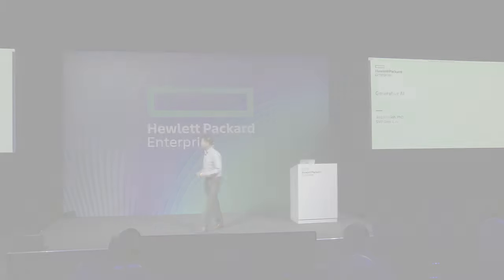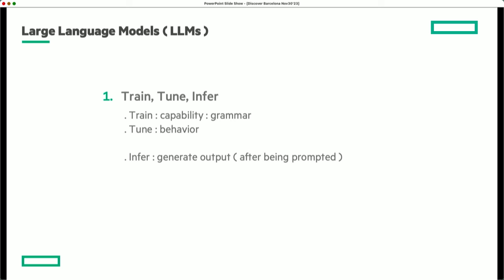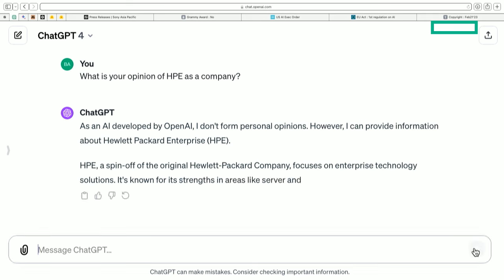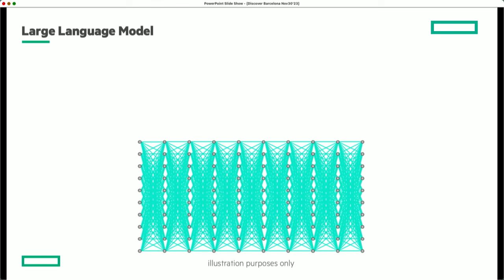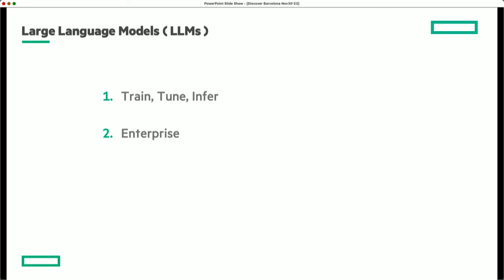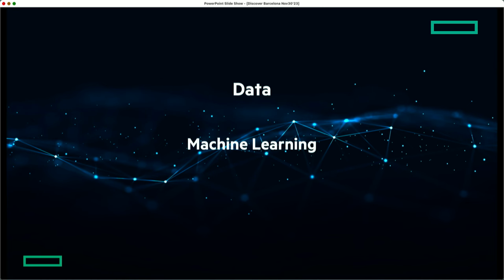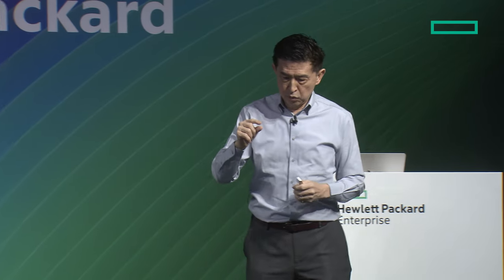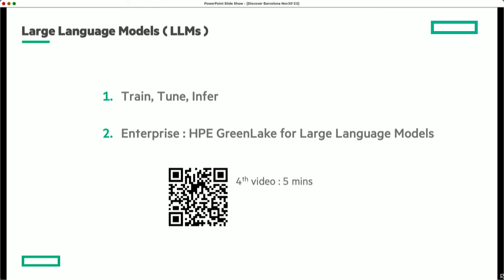Generative AI and LLMs: Disruptions and implications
Discover the widespread influence of generative AI for your business and our world as Dr. Eng Lim Goh, HPE Senior VP of Data and AI, explores its challenges, disruptions, and impacts on society and enterprises. From ChatGPT to Midjourney and Luminous, join us to understand the implications of this rapidly spreading technology.